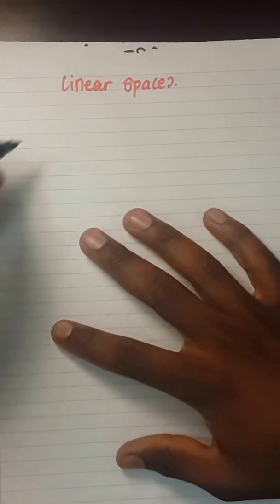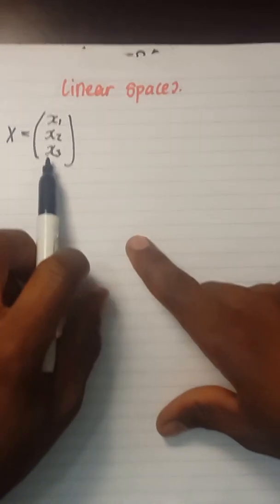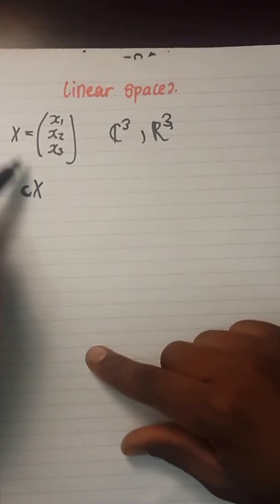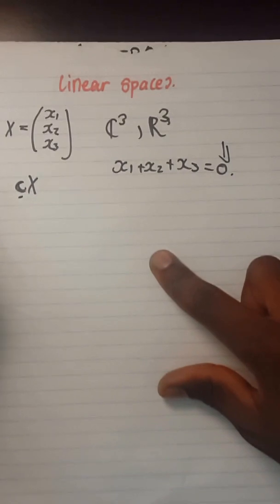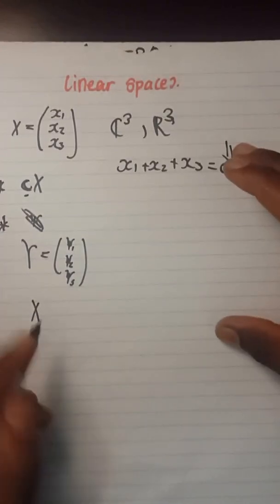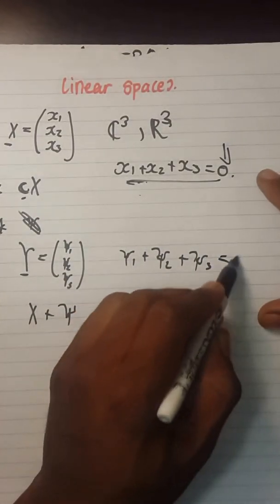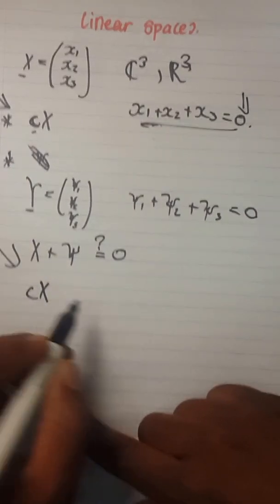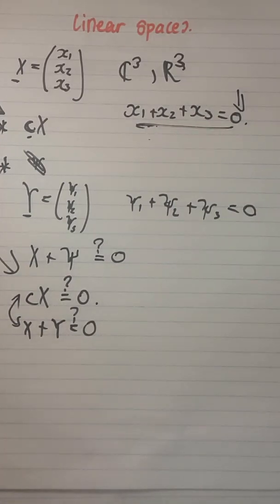WITS MATH2011 Algeb Linear Spaces intro